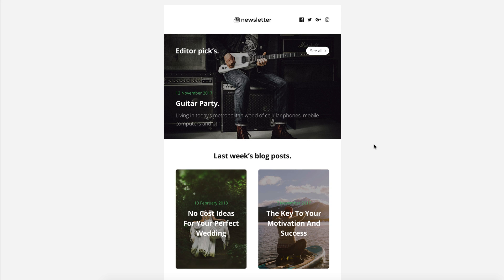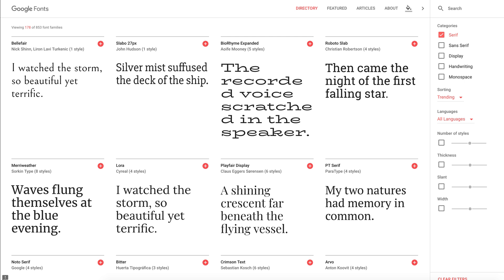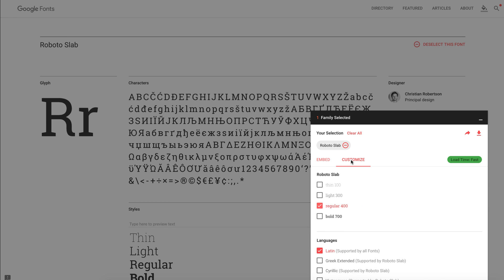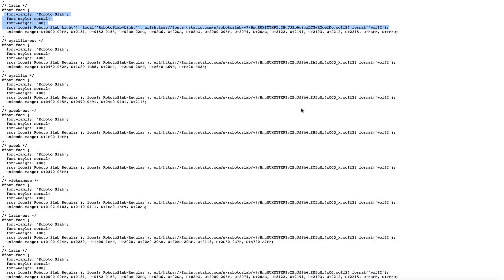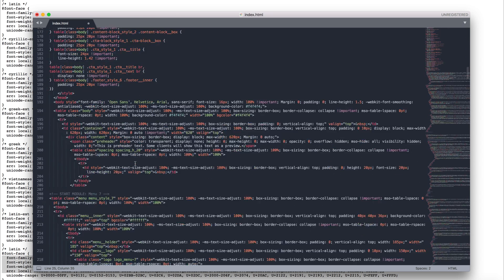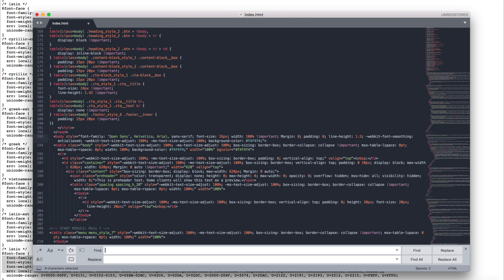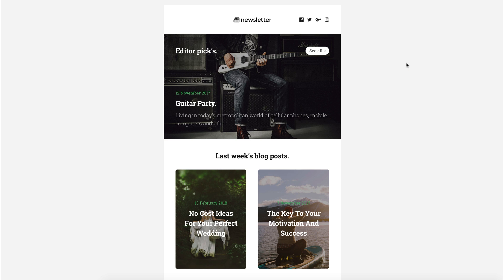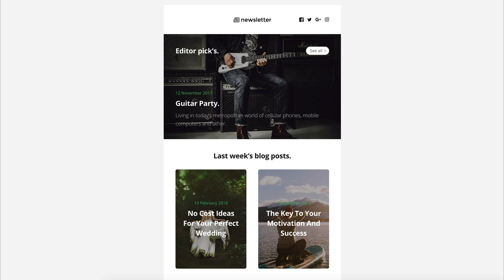How to Change Google Fonts in an HTML Newsletter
In this video, I will show you how easily and quickly change Google Fonts in an HTML newsletter created in the Postcards application.

Imagine you have exported an HTML template from Postcards and changed your mind about the fonts you used; now you want to change typefaces quickly without using the Postcards application. To do this, we'll make a few changes directly in the HTML code.

First, open the index.html file and check the font used, it's Open Sans, but I want to change it. I have decided to use Roboto Slab, it's very different from Open Sans because I want to show you the real difference between fonts after the changes.

Now go to the Google Fonts website and choose the Roboto Slab, next, click "Select this font", then click "Family selected fonts", and see the details of Roboto Slab. Let's see what styles we need. Here, in our code, we have 3 font styles: light, regular and bold, so I will use the same for my new font. Click the "Customize" tab and select light, regular and bold. You can select all of them, but we'll use only 3, you will see this in a few seconds. Now go back to the "Embed" tab and copy and paste this URL into the browser and open the link.

Here we have the list of the styles for Roboto Slab. Back to code editor now, I will change this part of the code with the new part of code from Roboto Slab. Start by copying the "Font Face" code and paste to our editor in exchange of Open Sans font, here we have Roboto Slab in a light style. Next, copy the regular style of the font and paste it into the code editor. Then, copy the bold style of Roboto Slab and overwrite the Open Sans code. Done.

We just need to make one more change so that we can see the Roboto Slab font in our newsletter. Change the Open Sans title in the Font Family of the style code directly in HTML, with the name Roboto Slab. Because we have more than 25 Open Sans titles in our HTML file, I will change all of them automatically using the "Replace" feature.

So, in my editor, I will choose the "Find" item in the "Menu" and in the dropdown I will choose "Replace" item. I will type "Open Sans" to find this text in our HTML file and replace it with "Roboto Slab," click the replace button and done, you see we have made 26 changes with one click. Let's check this directly in the code, for example here you can see Roboto Slab, and here also is the new font. Ok, save the HTML file.

Now, open the browser and let's check our changes, refresh the page and, you can see the Roboto Slab font is live. I like how it looks in my newsletter, very strong.

Let's do an experiment now and revert all our changes. Open the code editor and return the Open Sans font to our newsletter. Save the changes and open the browser to check the result. Refresh the page and yes, Open Sans is back, so you can see the changes are live.

I have finished this short tutorial, I hope it was useful, and I'll see you for future tutorials.